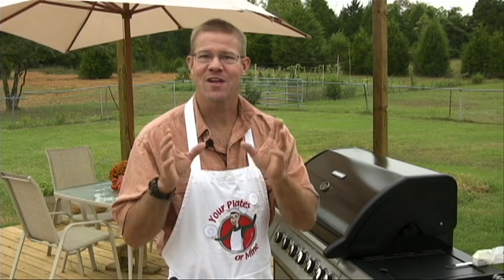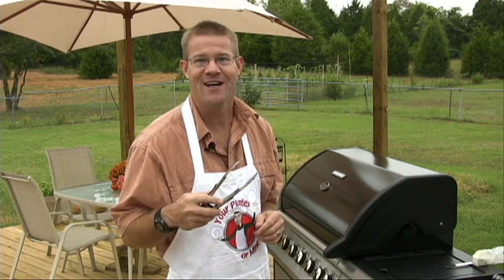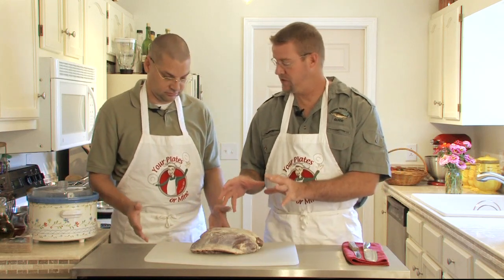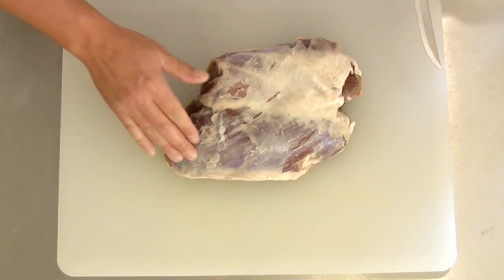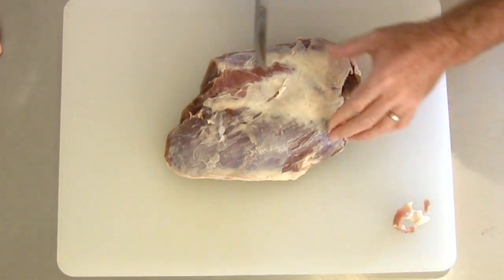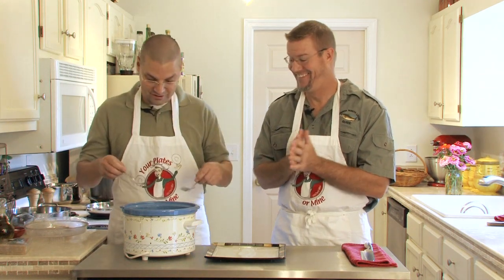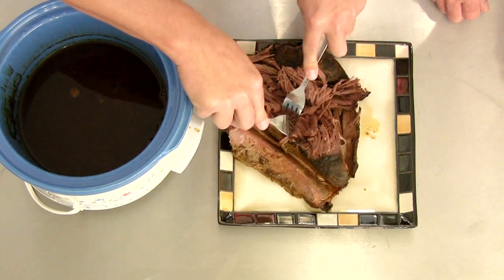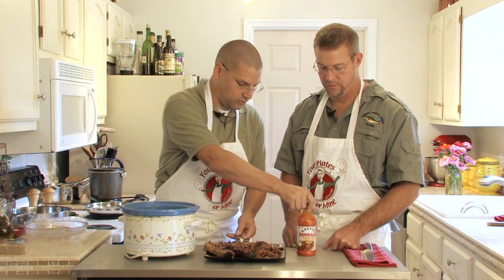Venison rollups with Your Plates or Mine p1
Your Plates or Mine brings you tasty easy wild game recipes featuring venison rollups and venison nuggets. For dessert we show you how to make deep fried oreos. Special Guest Host Pat McAllister.